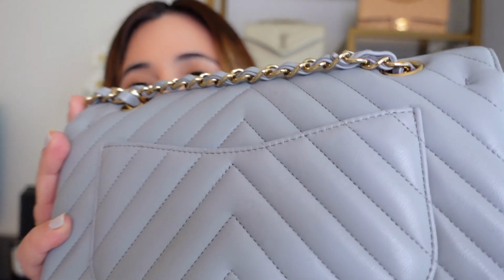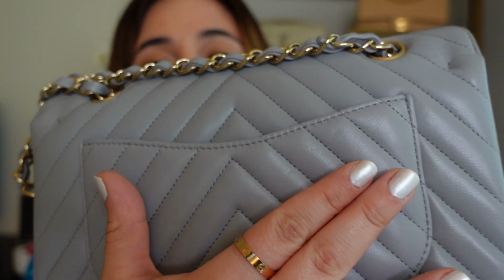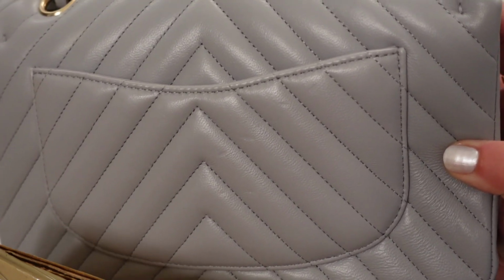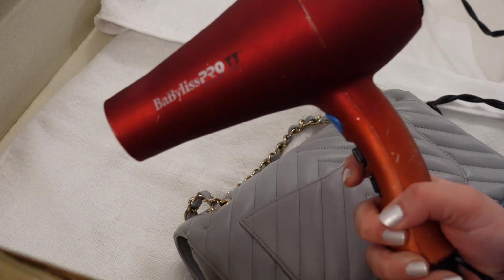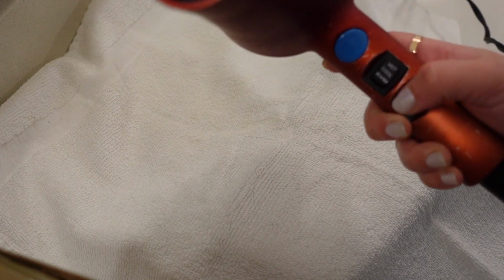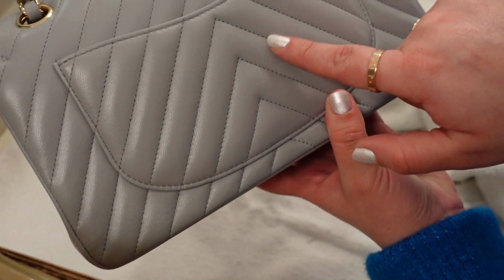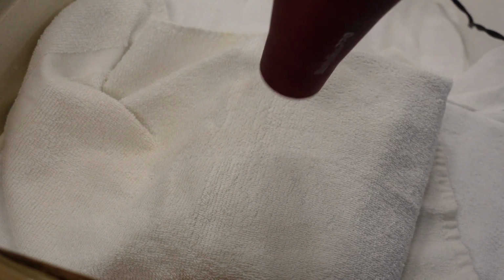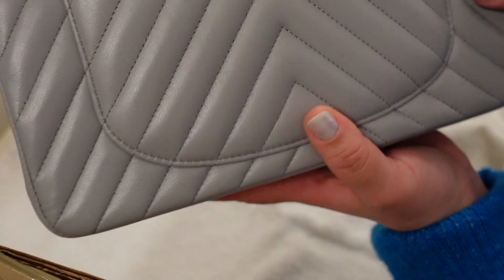HOW I GET IMPRINTS AND DENTS OUT OF MY CHANEL BAGS WITH A BLOW DRYER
Hi Everyone! Using a blow dryer is a method I use to remove dents and imprints in the leather of bags that can happen when a bag has been improperly stored or from use. PLEASE USE CAUTION AND CARE WHEN USING THIS METHOD. For legal reasons I'm going to say do this at your own risk/ risk to your bag. But this is a method I have personally used several times that has worked for me. Some people use steamers, but I found that I preferred the dry heat of a blow dryer. If you are in doubt or have a stubborn dent or need significant restoration, there are professionals who specialize in bag restoration that can help ☺️

🎉 EARN $$$ - Want to earn $$$ by sharing the products you love? Join me on ShopMy using my referral and we'll both earn 10% bonuses on commissions earned your first 6 months ❤️